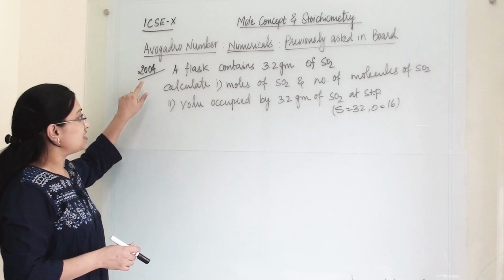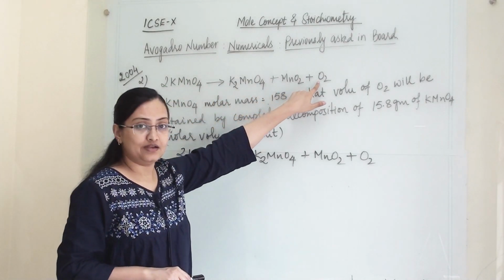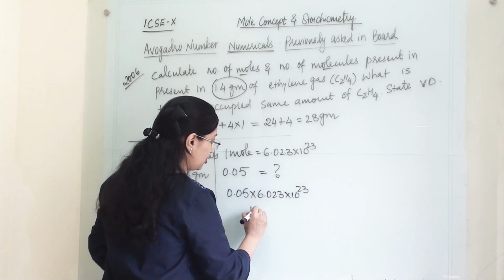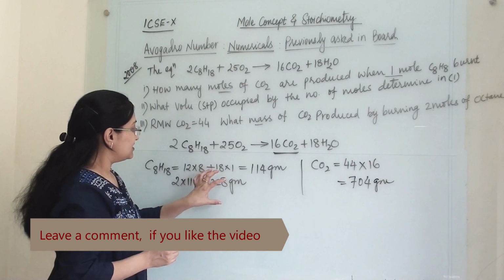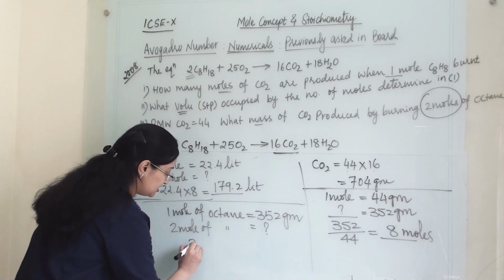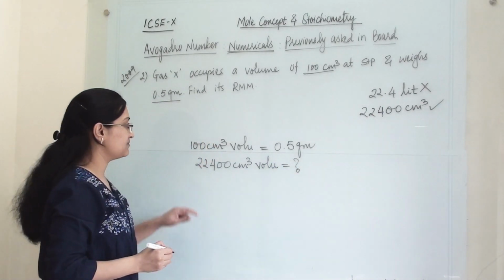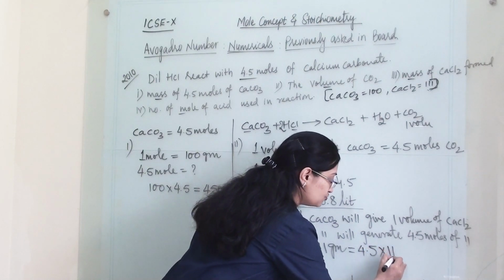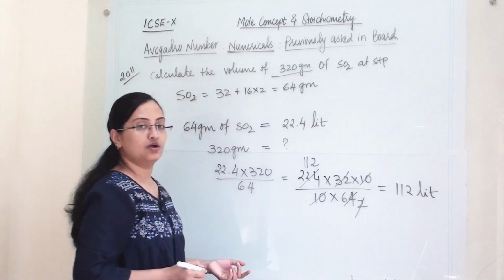ICSE Std-10 Chemistry: Avogadro Laws' Numerical|Board questions|| Mole concept & stoichiometry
Previous Years' Questions || year 2004 to 2011 || AV Law